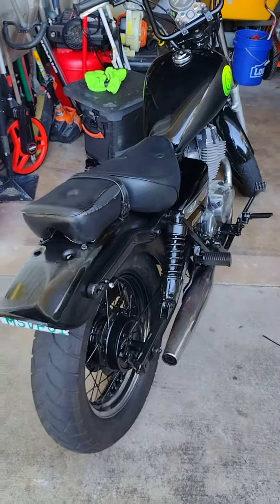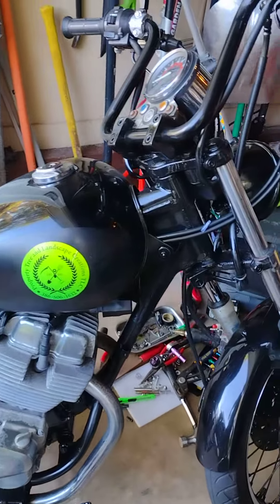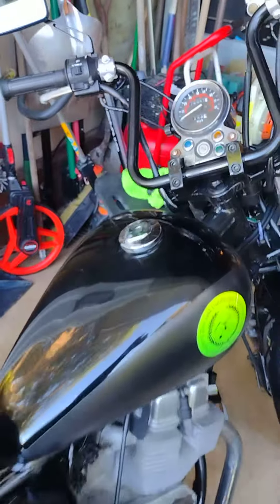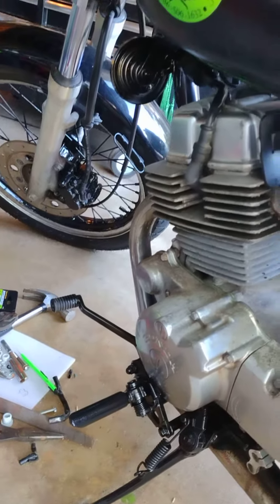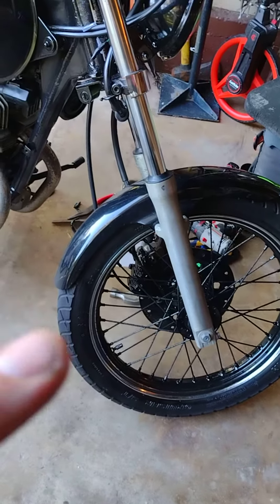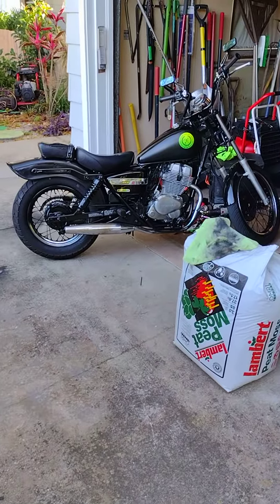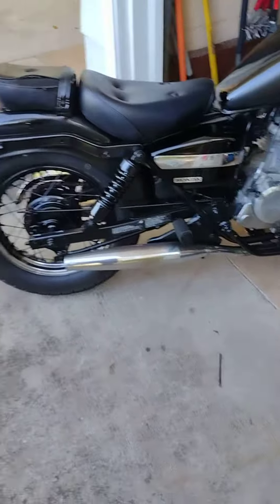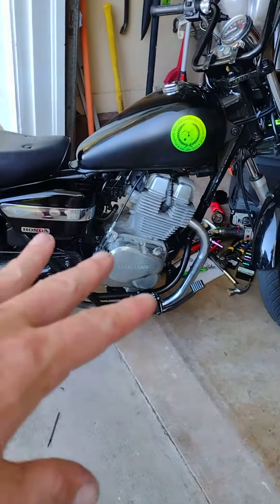2006 Honda Rebel 250 Full Custom Paint , LED headlight, taillights, chain, sprockets, more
follow 250HindaRebel on IG  thanks